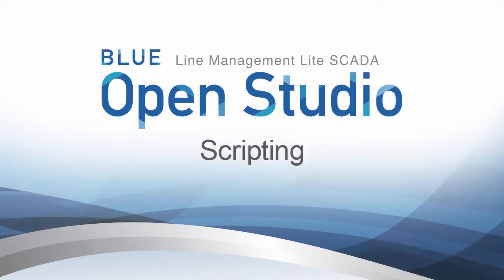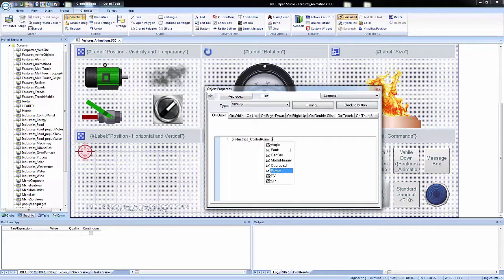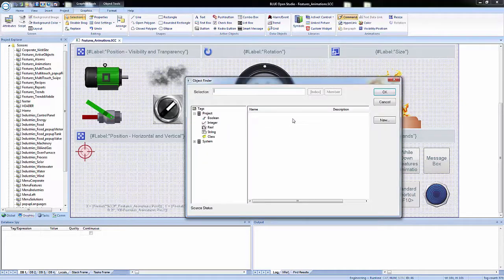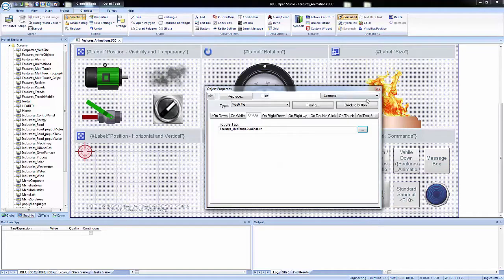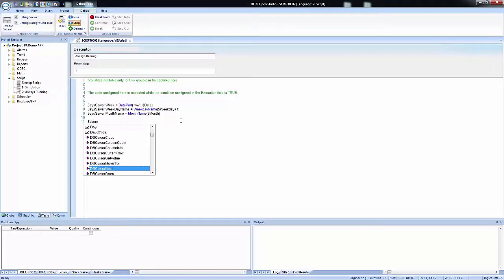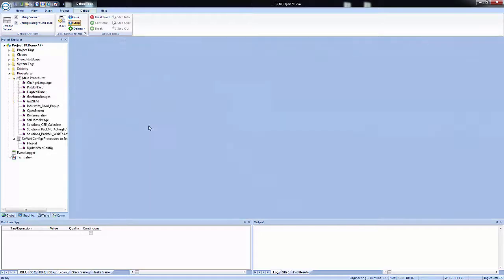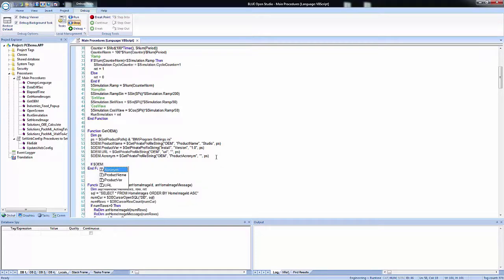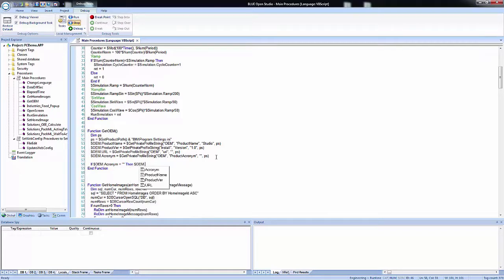BLUE Open Studio: Scripting